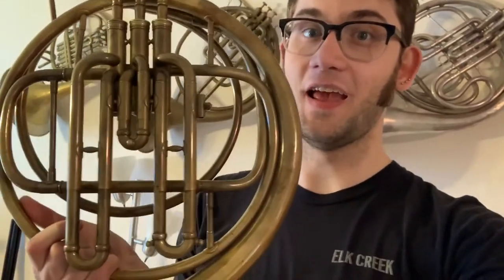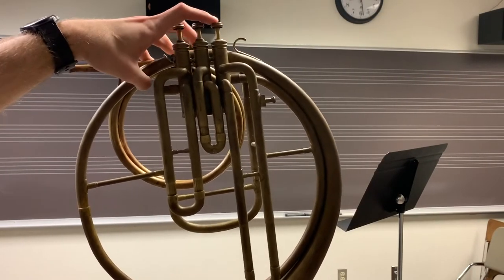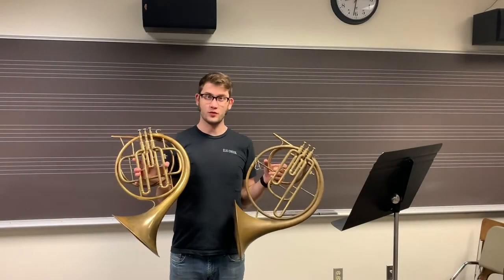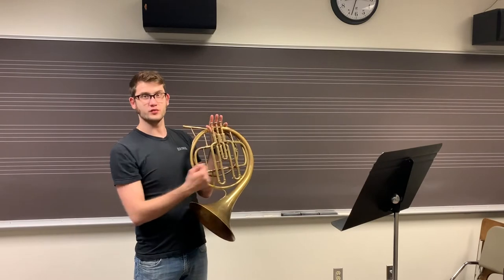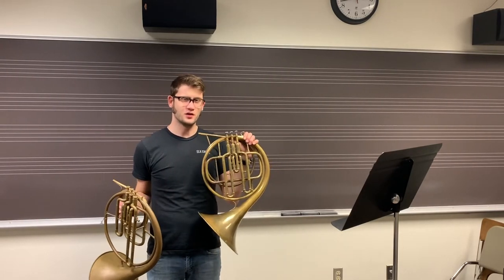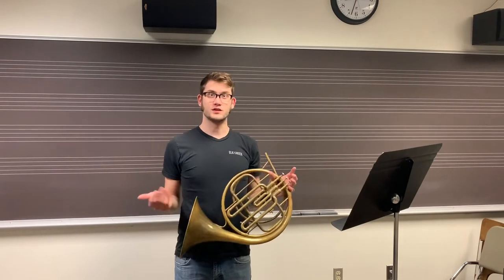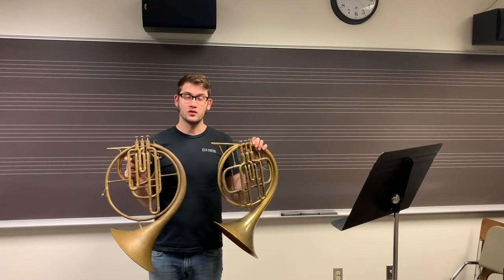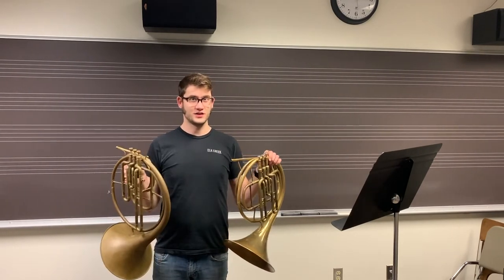Week With a Horn: 19th Century French Piston Horns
This week we check out two piston horns.  One ascending, the other descending.

RELBrassWorks.com/store
RELBrassWorks.com/media